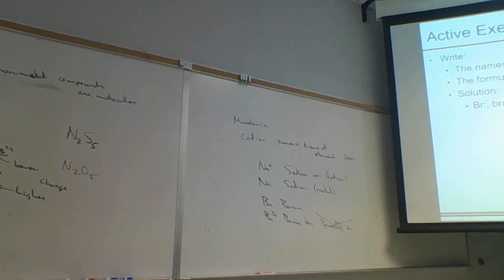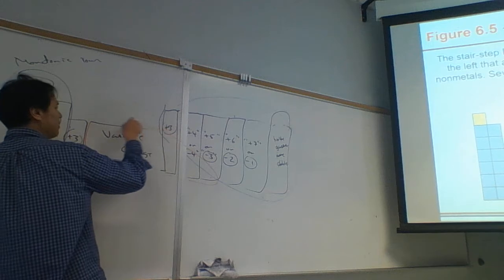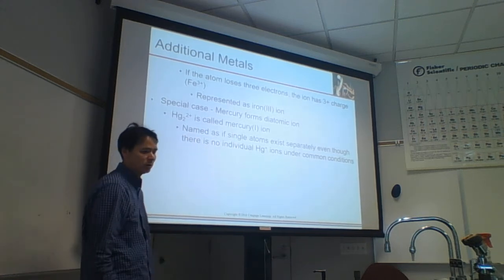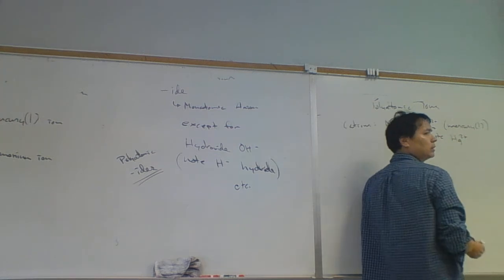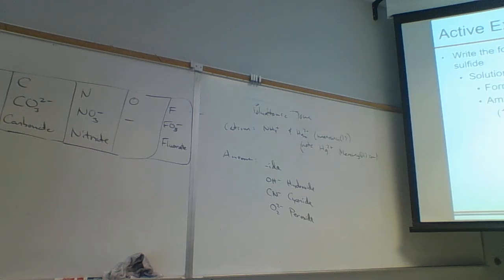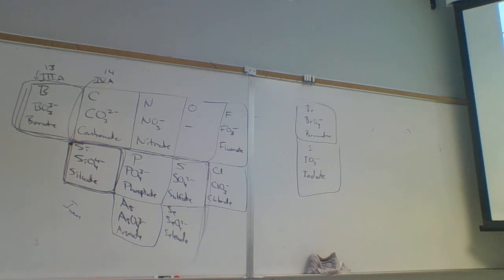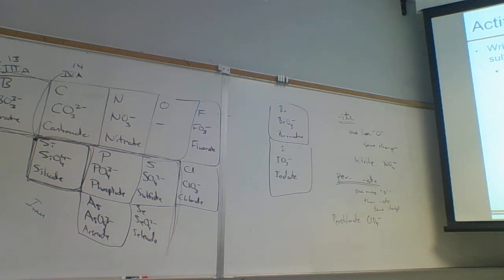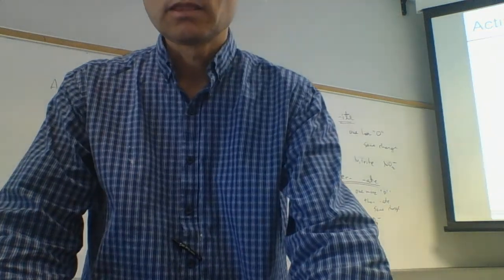Chem 4 1174 092418 B